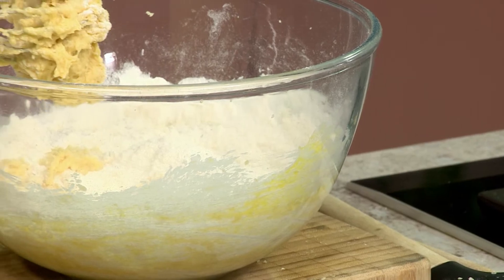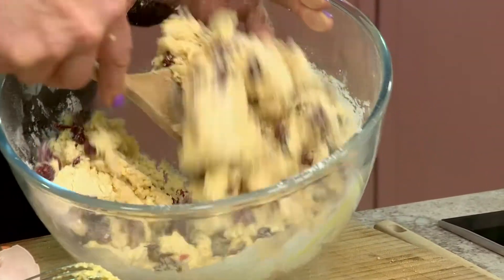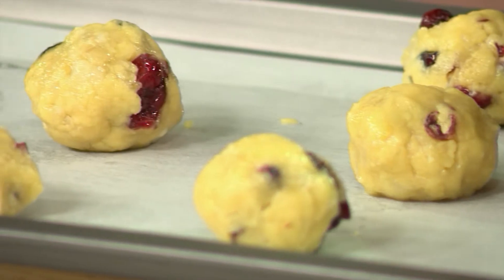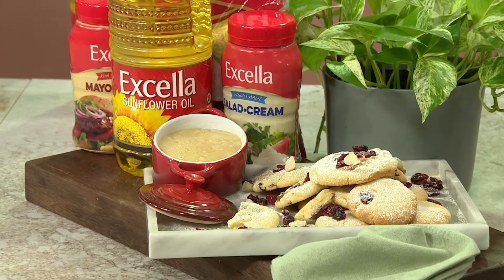EXCELLA: Macadamia Nut Butter Cookies | Afternoon Express | 4 September 2020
Today is Macadamia Nut Day, and we get in on the action by making not 1 but 2 recipes in 1 with our Macadamia Nut Butter Cookies that are sure to make you go nuts.